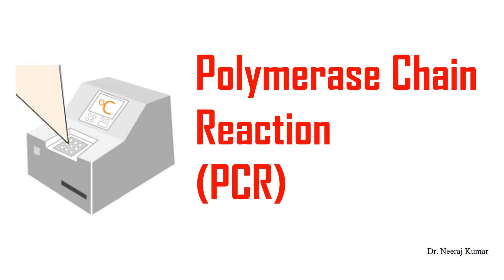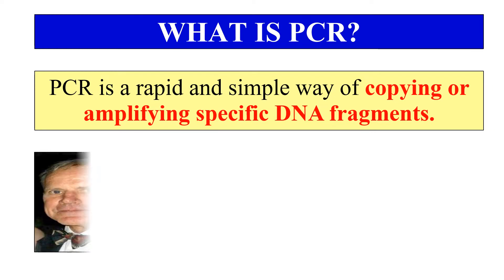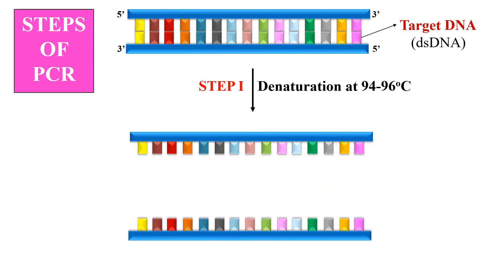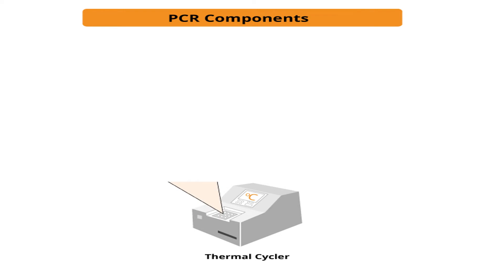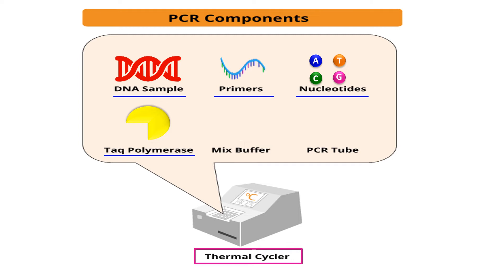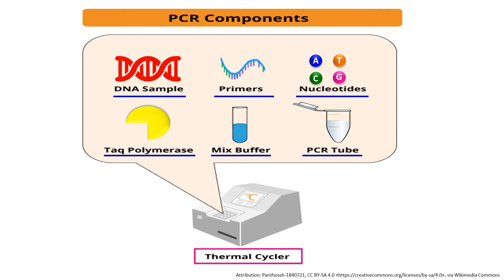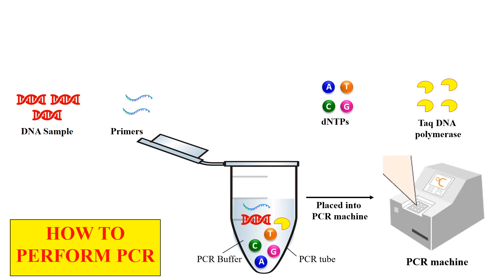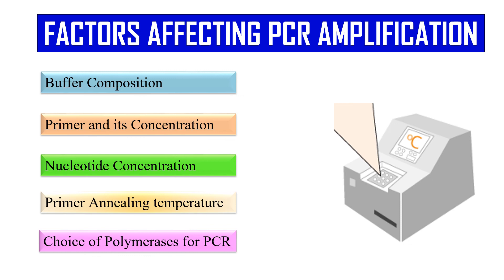What is polymerase chain reaction (Animation) | Principle, steps and components of PCR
About Video:

In this video you will learn about polymerase chain reaction with the help of animation.